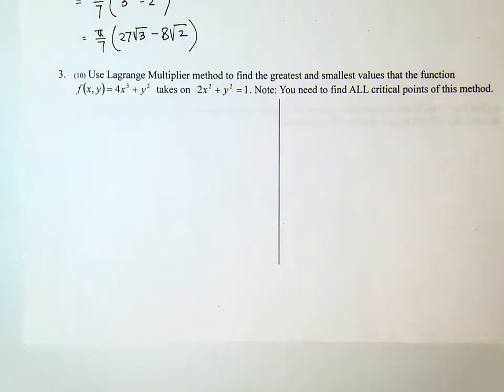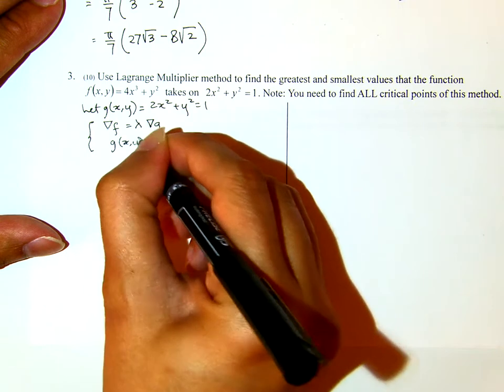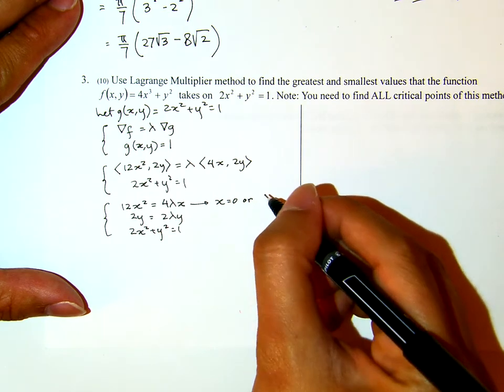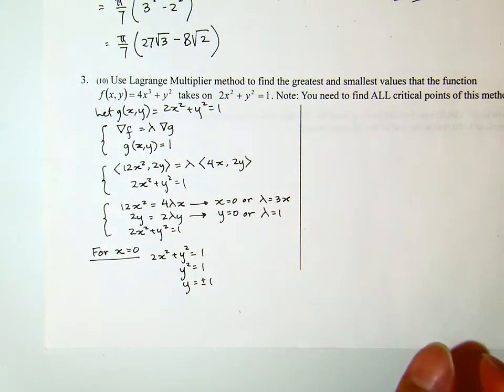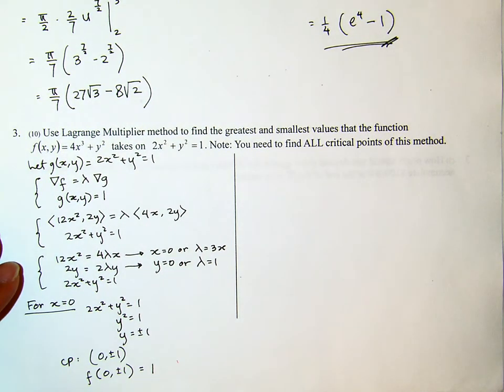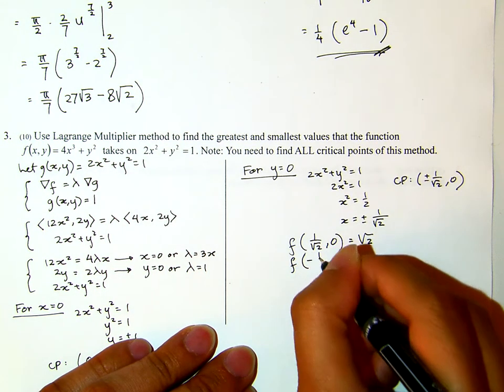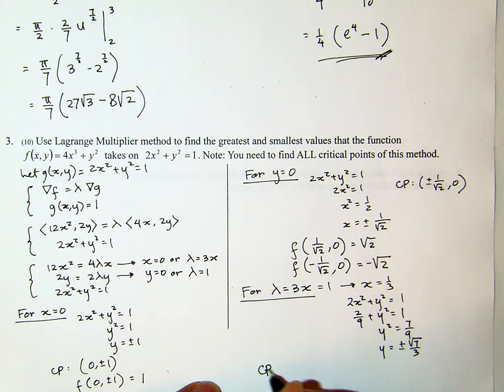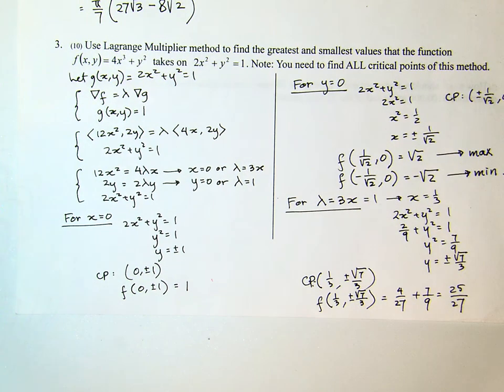Su09m263elact3#3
Thomas Harjuno